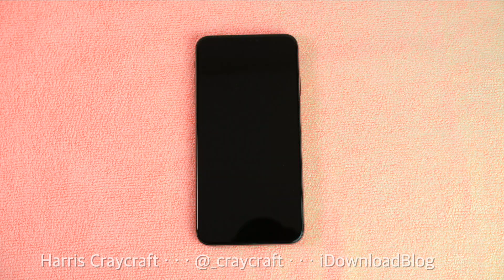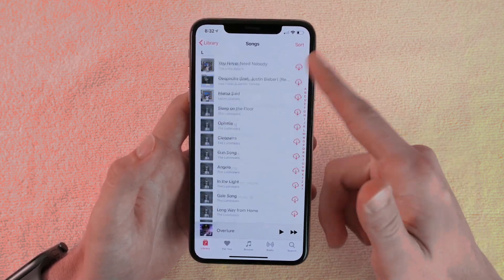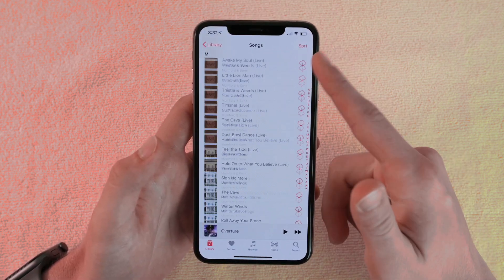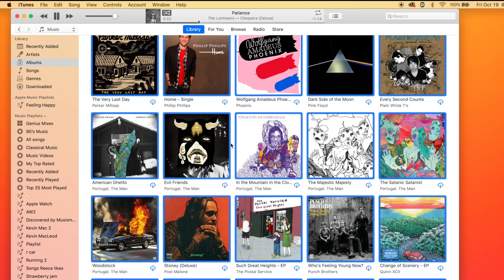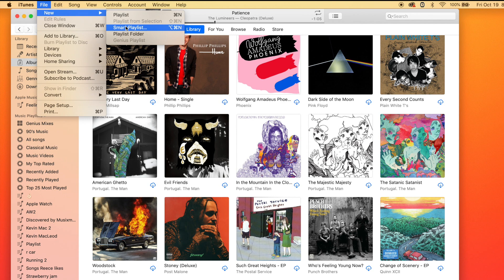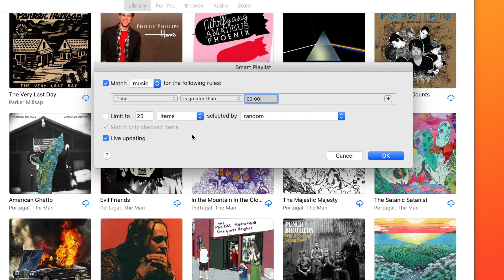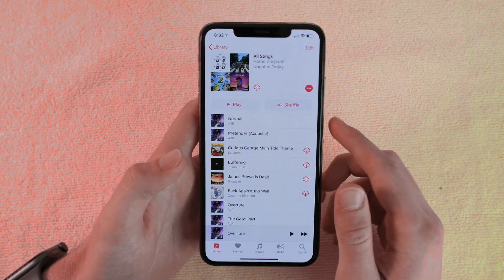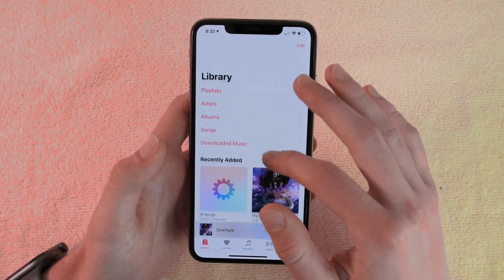How to: Download entire Apple Music library in 2 steps!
How to create a smart playlist for downloading all your songs / your entire Apple Music library in just a few seconds. Requires computer.

~SOCIAL~
iDB: